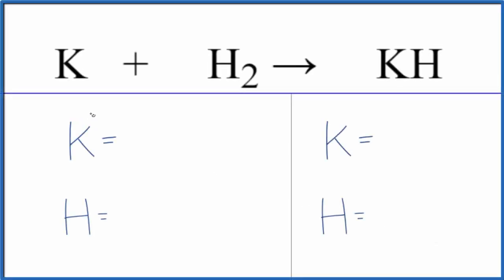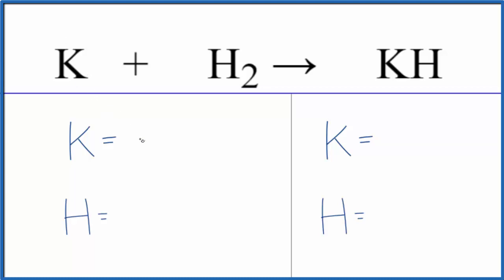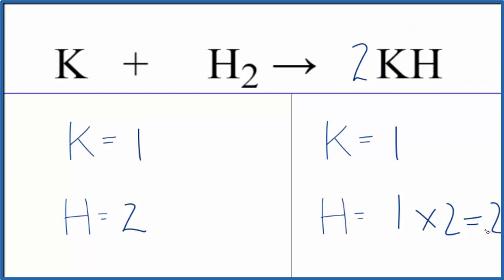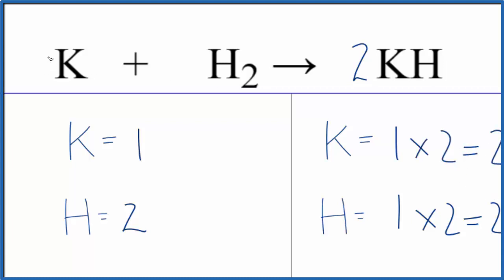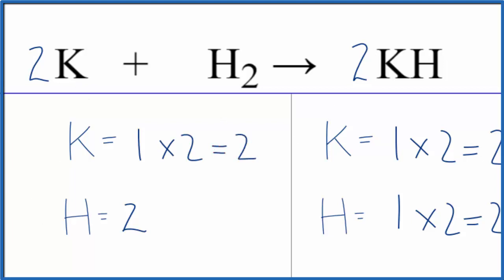How to Balance K + H2 = KH (Potassium + Hydrogen gas)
In this video we'll balance the equation K + H2 = KH and provide the correct coefficients for each compound.

To balance K + H2 = KH you'll need to be sure to count all of atoms on each side of the chemical equation.

Once you know how many of each type of atom you can only change the coefficients (the numbers in front of atoms or compounds) to balance the equation for Potassium + Hydrogen gas.